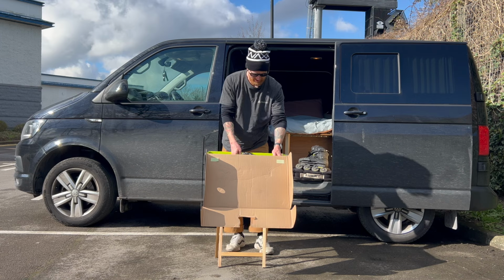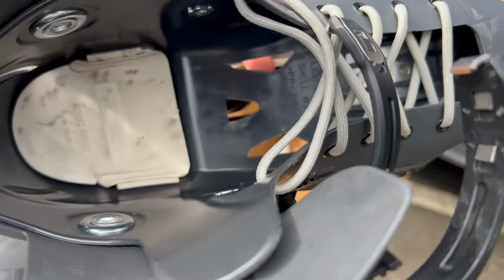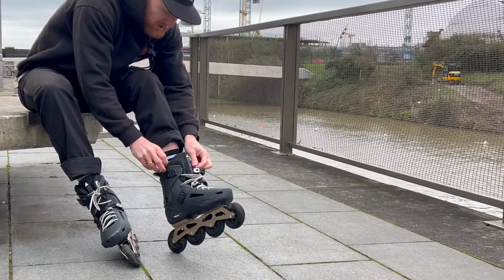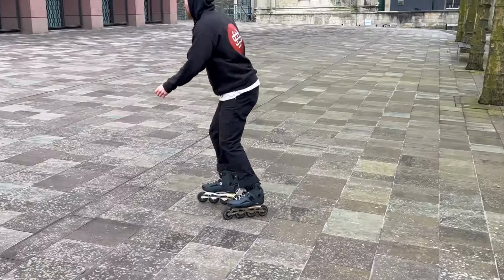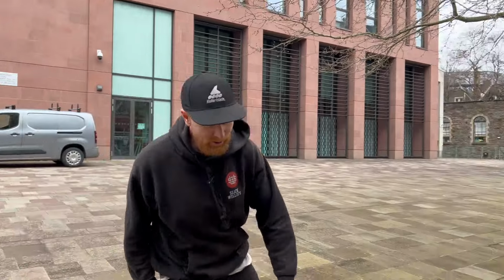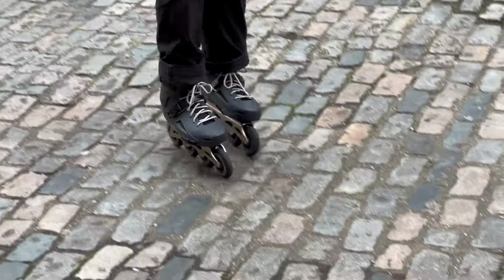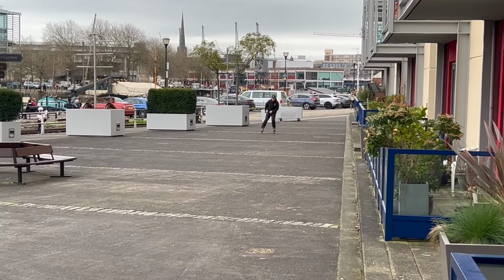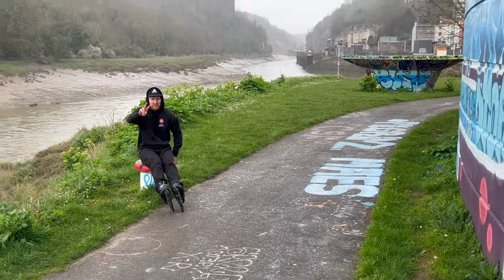Si Coburn - Diameter •••• Rollerblade Lightning 90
In episode 3 we delve into the all new Rollerblade Lightning 90 skate. We look at what comes in the box , the specifications of the skate and how they perform once they are on your feet.

Si lets you know his first impressions of the Lightning 90 . Are they comfy? Are they light? Are they fast? And much much more!

• Make sure to check out the supporters and my other socials